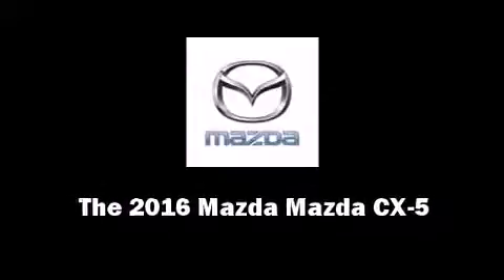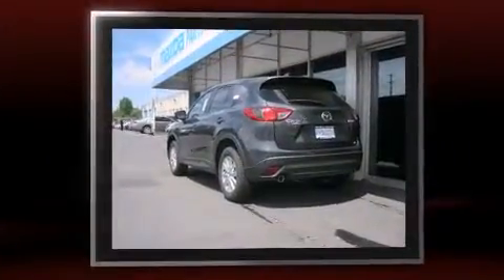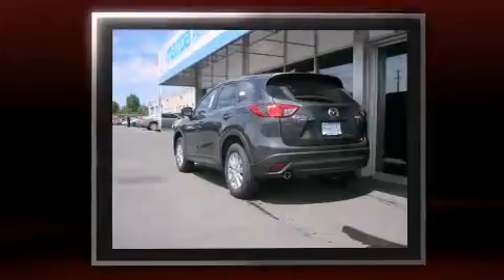2016 Mazda Mazda CX-5 Touring in Lakewood, CO 80214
Introducing the 2016 Mazda CX-5. It features all-wheel drive versatility, an automatic transmission, and a 2.5 liter 4 cylinder engine. Mazda prioritized fit and finish as evidenced by: front and rear reading lights, front fog lights, telescoping steering wheel, power door mirrors, blind spot sensor, rear wipers, and 1-touch window functionality. Mazda also prioritized safety and security with features such as: dual front impact airbags, front SIDE impact airbags, traction control, brake assist, a panic alarm, an emergency communication system, and 4 wheel disc brakes with ABS. Electronic stability control ensures solid grip atop the road surface, no matter how challenging the driving conditions. We have the vehicle you've been searching for at a price you can afford. Please don't hesitate to give us a call.